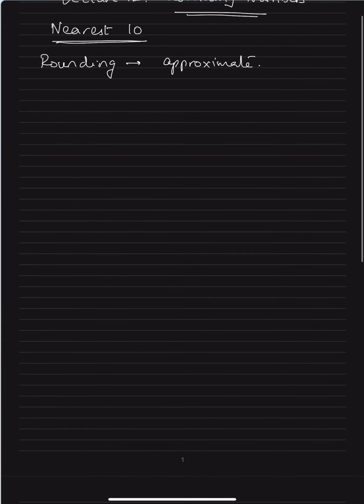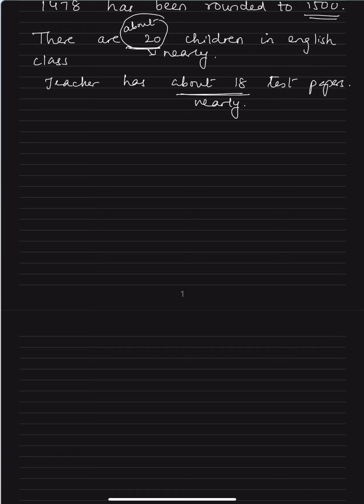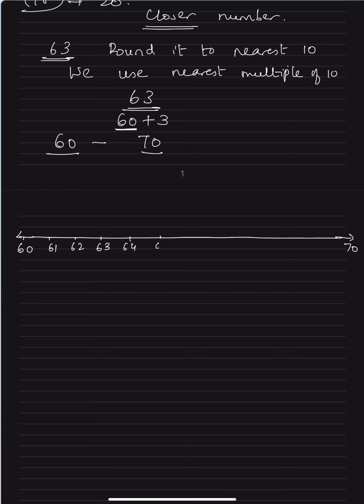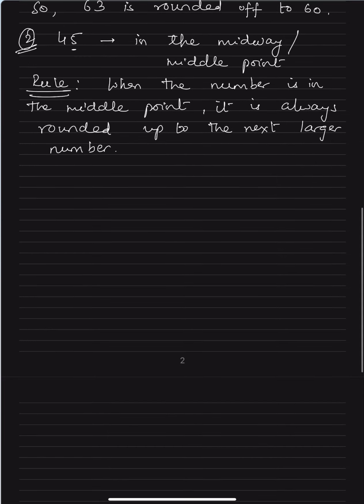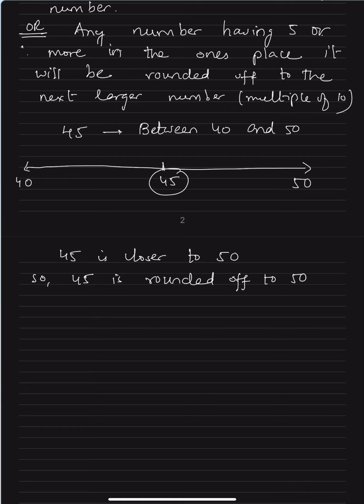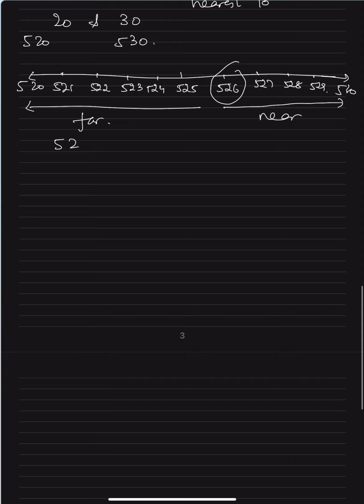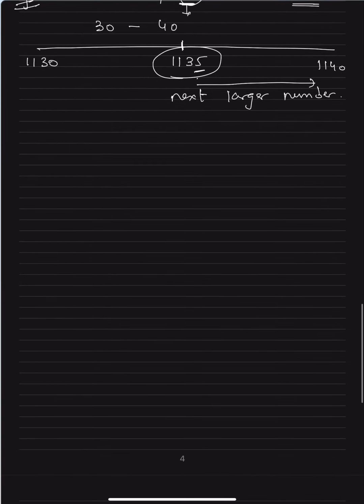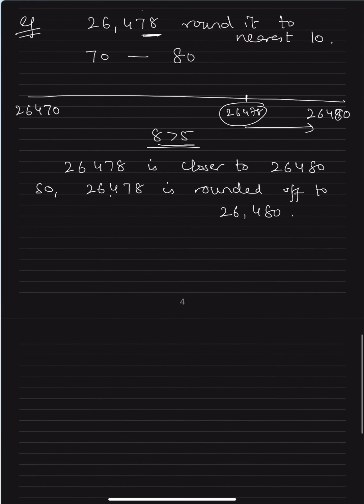Class 5 lecture -12 rounding numbers (nearest 10)